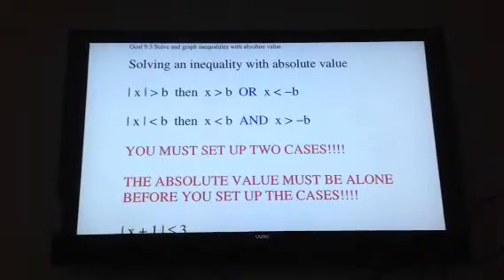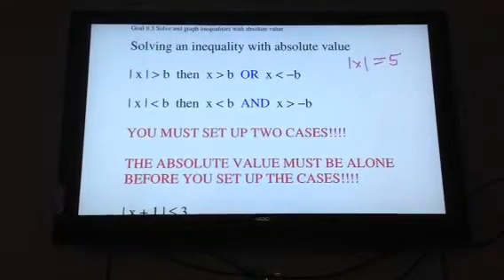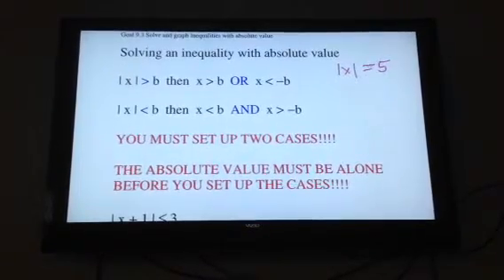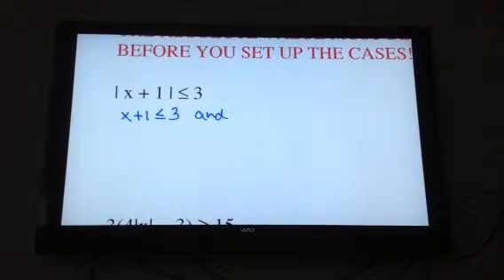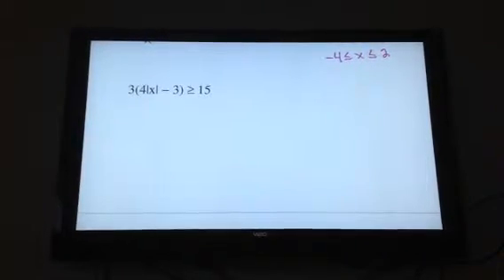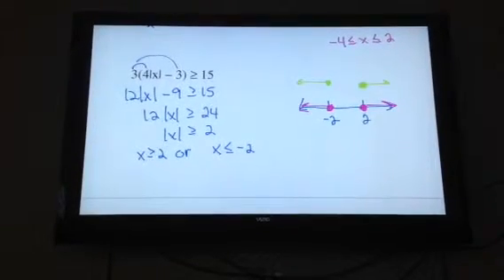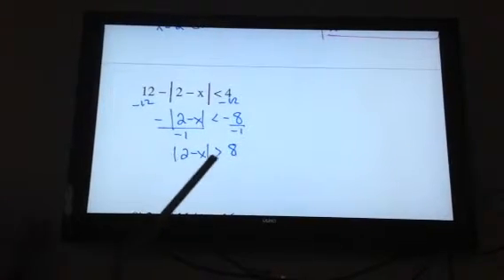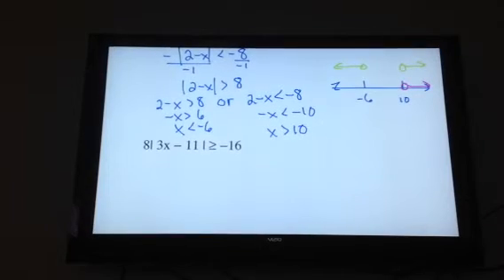Adv Algebra Goal 8.3 A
Solve and graph inequalities with absolute value